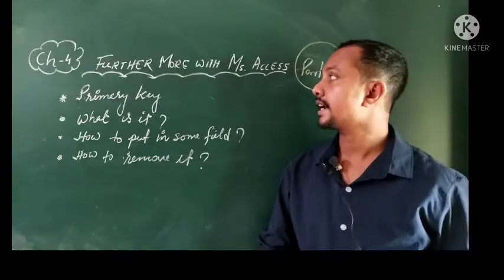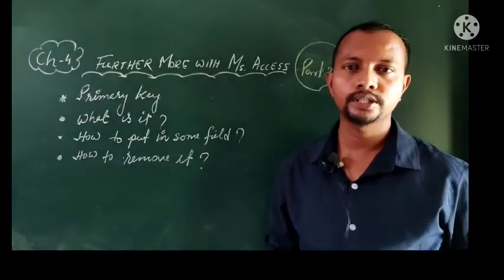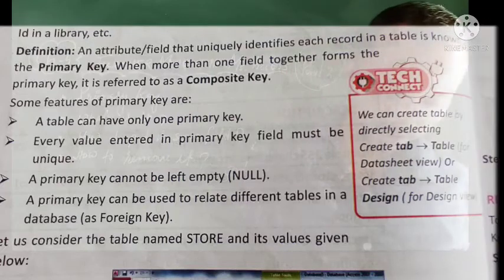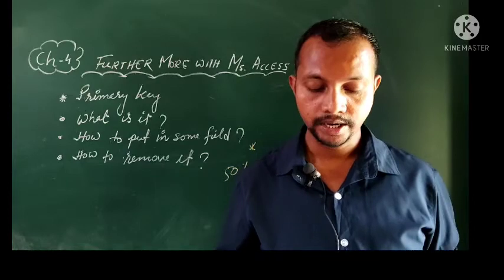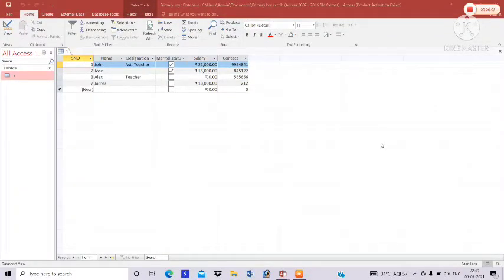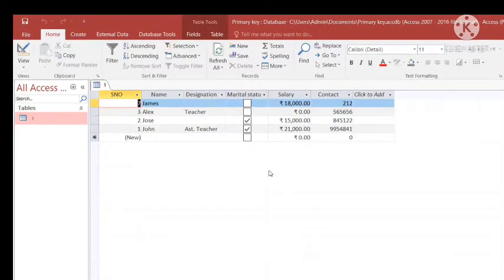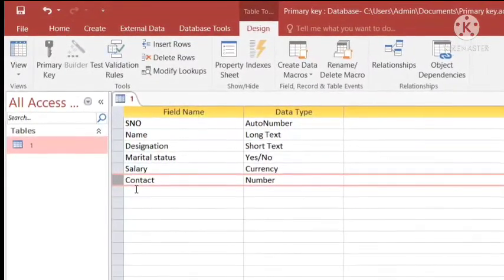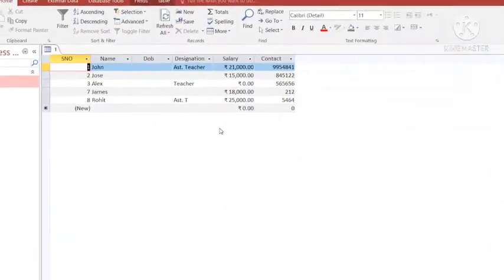Ch-4/Further more with Ms Access/Primary key -2